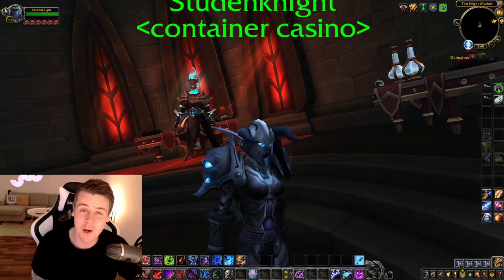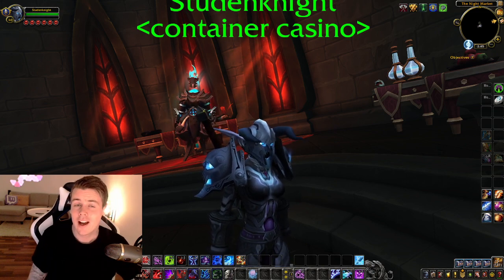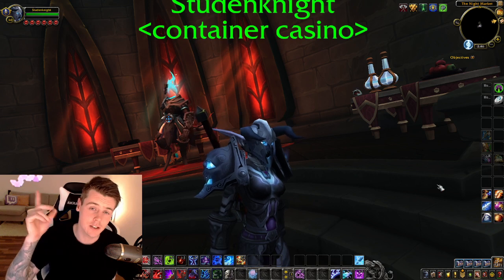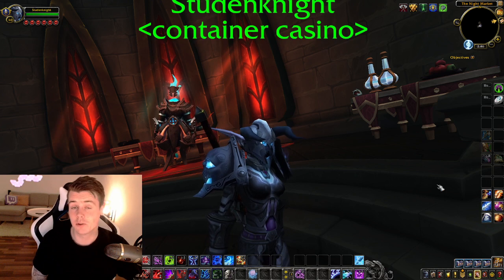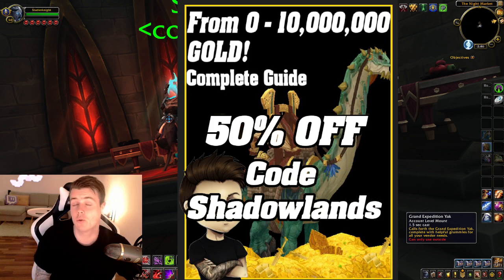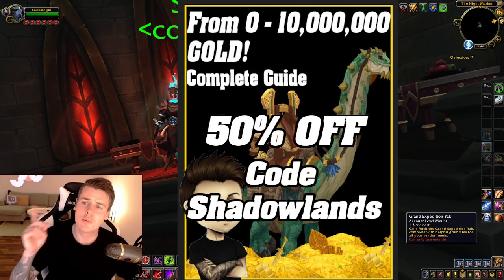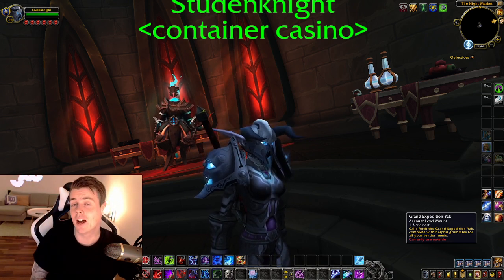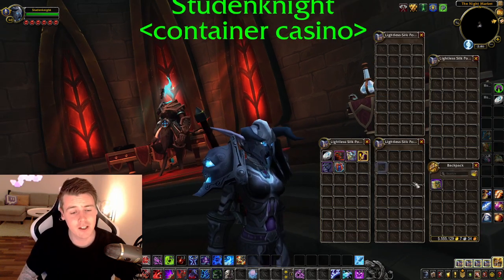I Paid 500k Gold For This BMAH Box, And Ended Up With This